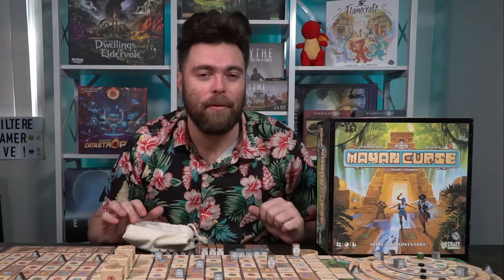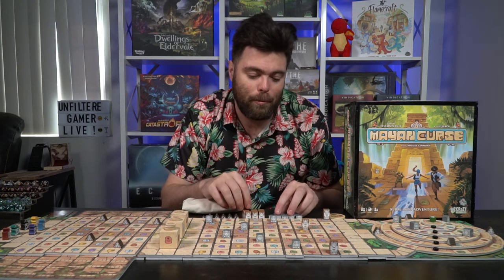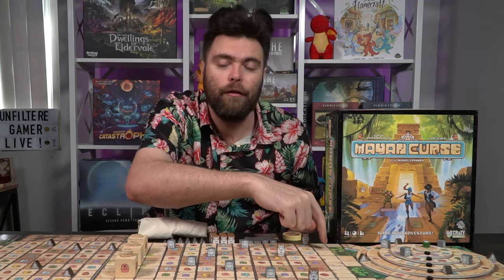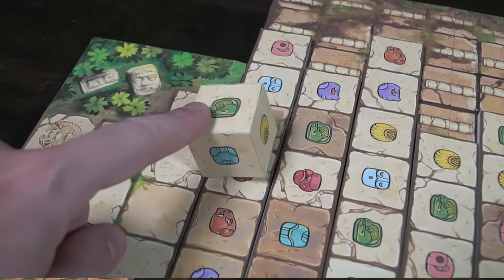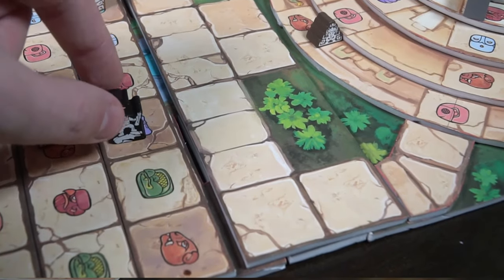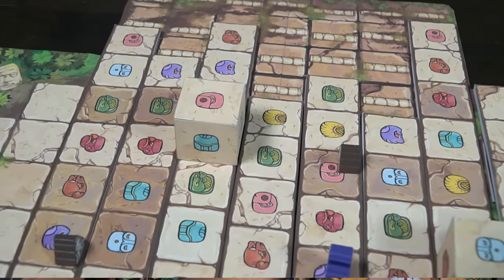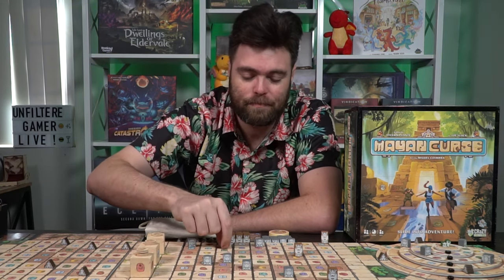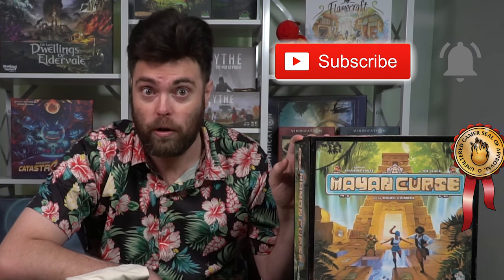Mayan Curse - Board Game Review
Mayan Curse Review by Unfiltered Gamer